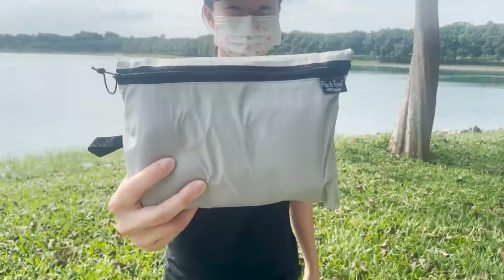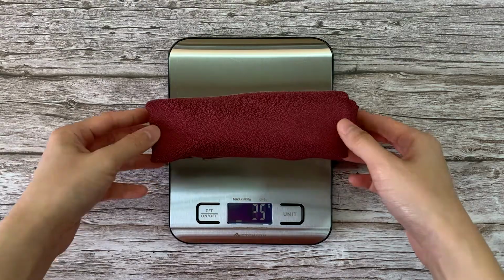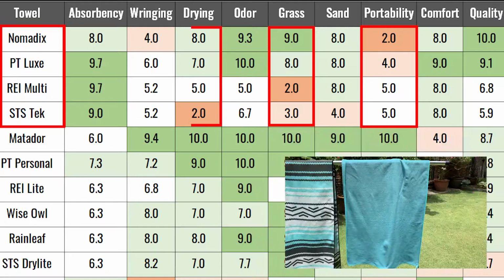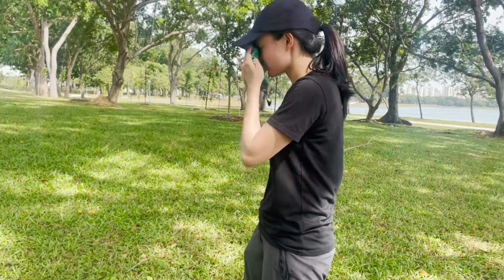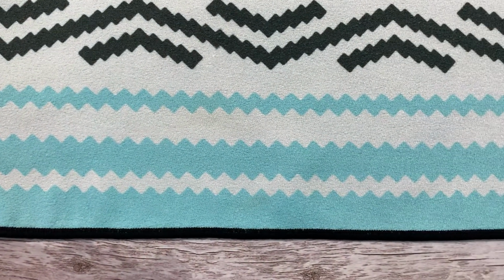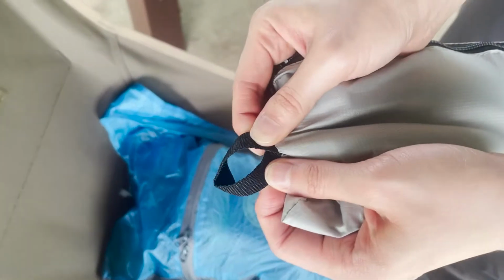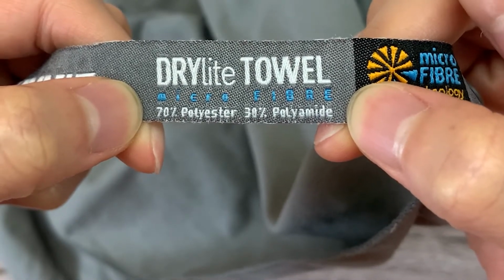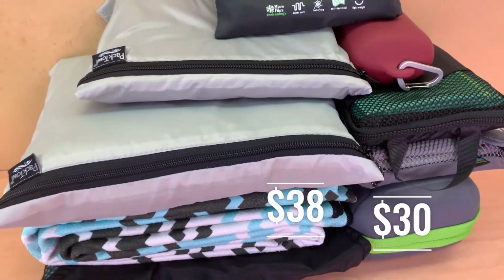How to Choose the Best Camping or Backpacking Towel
In this video, we'll discuss how to choose the best camping or backpacking towel for yourself, to suit your needs.

In addition to the important features to take note of, such as absorbency, wringing, drying, odor resistance, dirt repellence, portability and comfort, all of which were discussed in great detail in another of my videos, the 10 Best Camping Towels and the 5 Best Backpacking Towel videos, we'll also be going through these additional features here:

00:00 Intro
00:16 The Most Important Features
02:14 Intended Use
02:43 Size
03:28 Color & Design
03:57 Hanging Loop
04:18 Storage Pouch
04:52 Machine Washable
05:07 Material
05:33 Blend
06:26 Price
06:37 Where to Get More Info + Outro